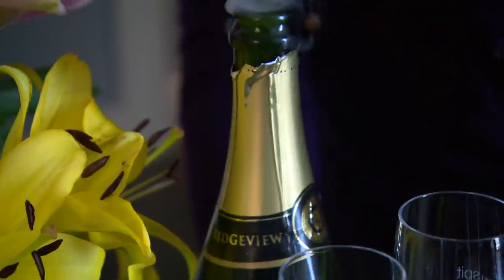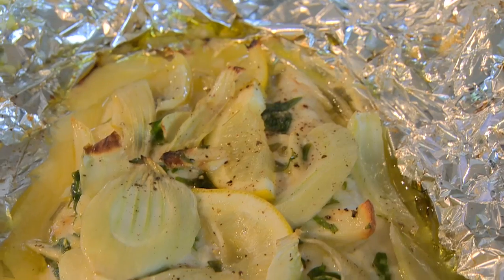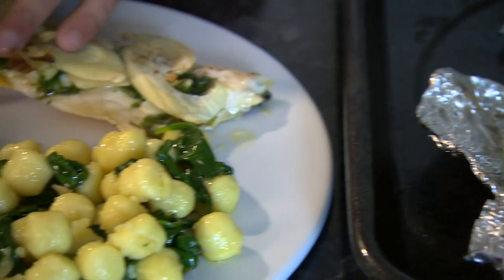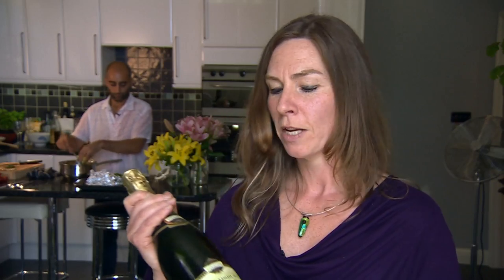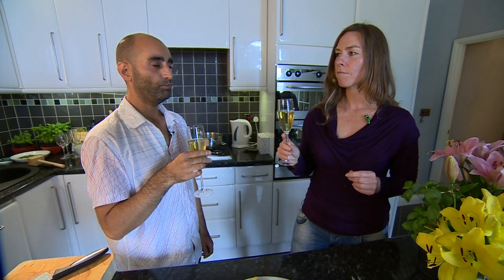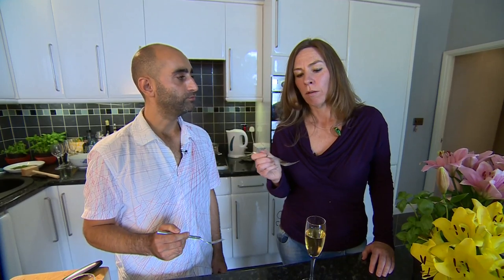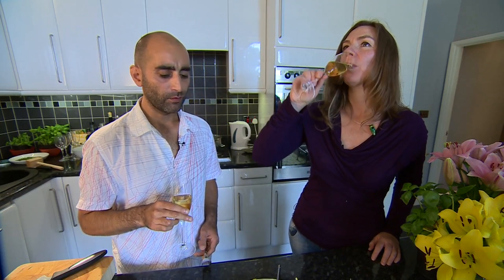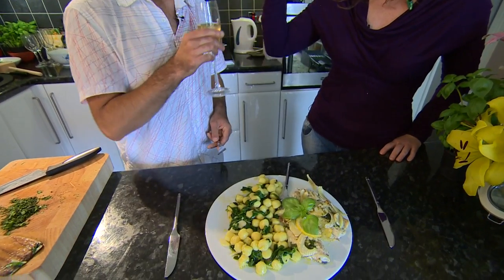Wine Video 21 - English Fizz with Sea Bass.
Hi my name's Rebecca Dunphy with Sicilian Chef Angelo who is preparing a Sicilian inspired summer gnocchi.

Hi Angelo that smells delicious, what are you preparing?

I'm preparing gnocchi with fresh spinach, basil, tarragon, olive oil and lots of garlic, served with sea bass cooked in foil with thin slices of lemon, fresh herbs and olive oil.

The potatoes, spinach and garlic give rich earthy flavours mixed with vibrant green goodness, and the sea bass is succulent , clean with a lemon, herbal intensity when cooked in this way.

There are plenty of crisp white wines, with a herbal twist that would work, but I want something local to bring all the flavours together and to add some well deserved glamour to the dish.

I've chosen a Sussex Fizz called Bloomsbury, after the fashionable area of London and made by Ridgeview. This fizz really put English Sparkling wines on the map when it won the Trophy for best sparkling wine in the world at the Internatioinal Wine Challenge in 2005- what an achievement as the winery only started in 1994! It's made just like Champagne, with the same grapes, similar soil and climate. It is lemony fresh, with a streak of minerality, with ripe melon, toast and honey.

Let's see how they work together.

The lemon fruit and minerality is like a squeeze of lemon for the fish and nutty notes pick up on the grilled skin of the fish. The best thing is both the wine and the dish are fresh and vibrant a really fun way to while away a summer afternoon.

Cheers Angelo.

Enjoy your English Sparkling Wine with food.